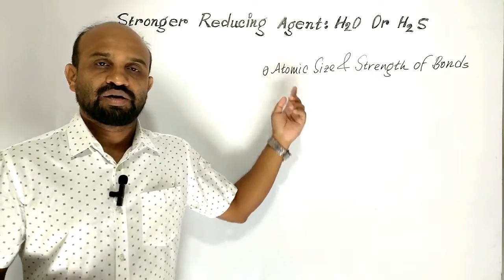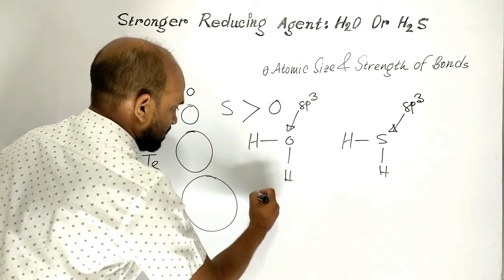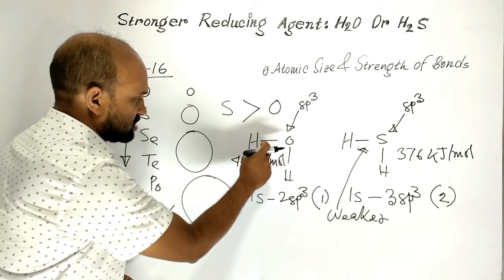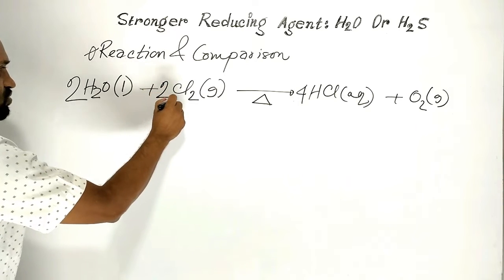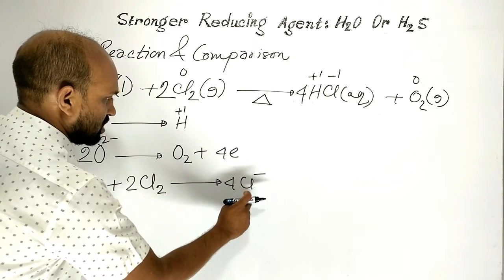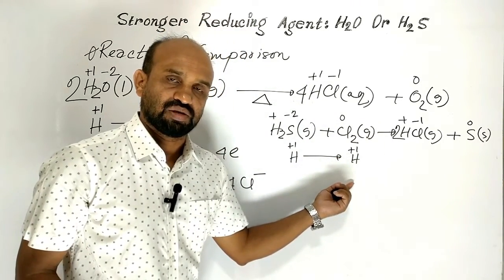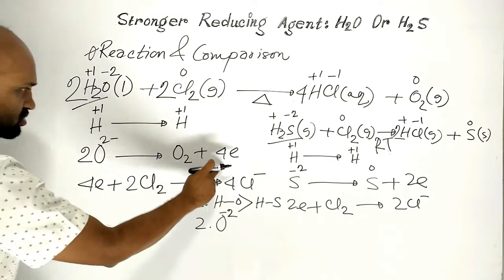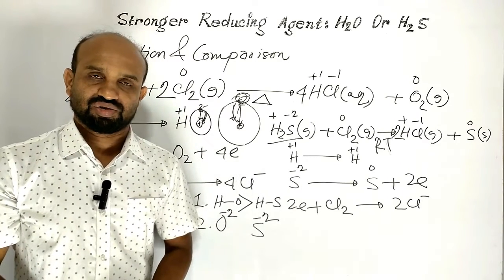Lesson 15: Stronger Reducing Agent: H2O Or H2S and Why? | Topic: p-Block Elements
HSC Chemistry | 1st Paper | Chapter 3: Periodic Properties of Elements: Stronger Reducing Agent: H2O Or H2S and Why?